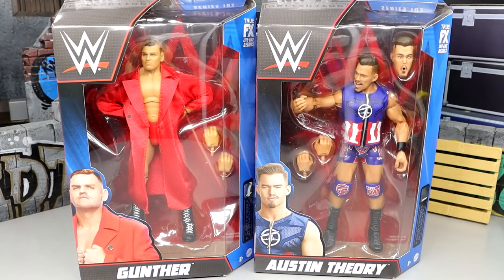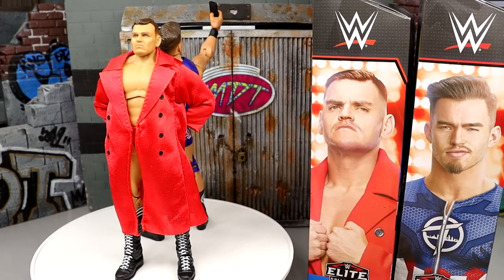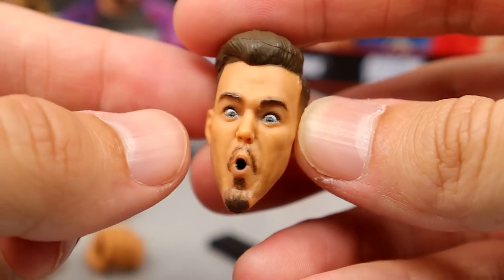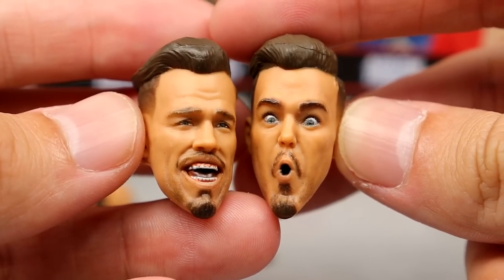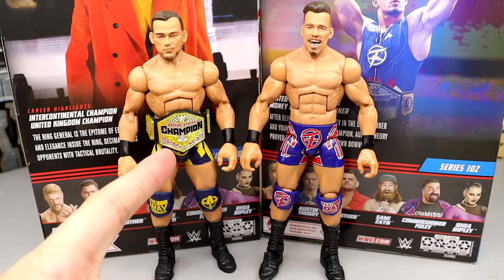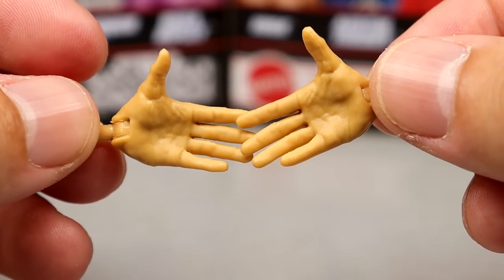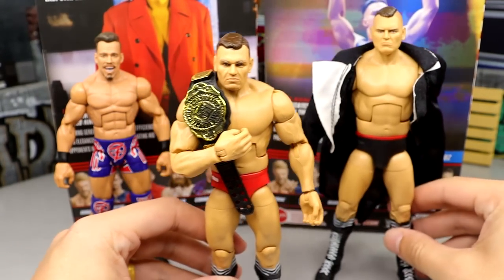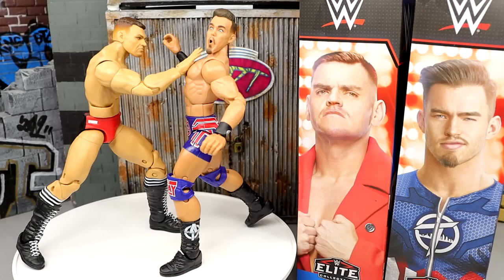WWE ELITE 102 GUNTHER & AUSTIN THEORY FIGURE REVIEW!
In this video, MDT My Damn Toys reviews the WWE Elite Series 102 Gunther and Austin Theory action figure from WWE and Mattel for 2023!